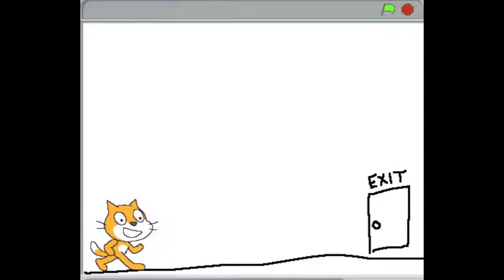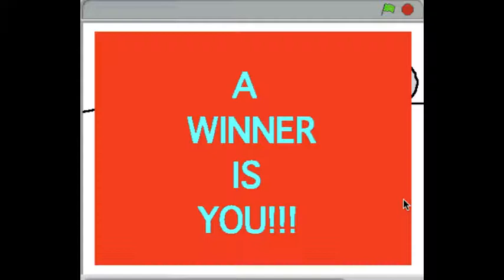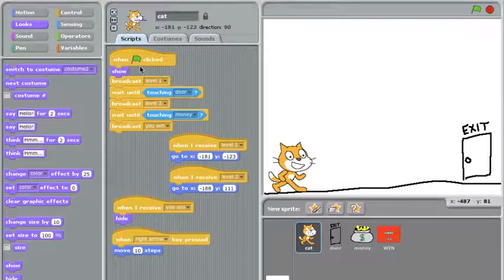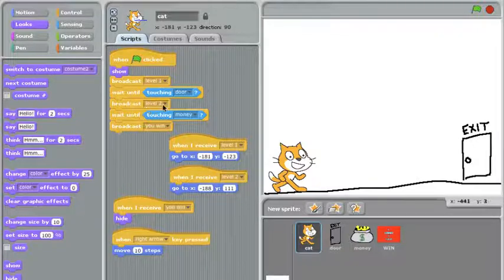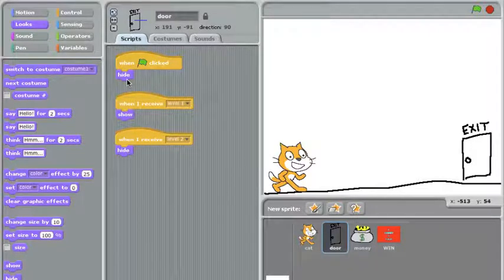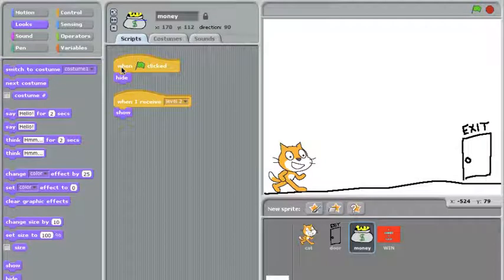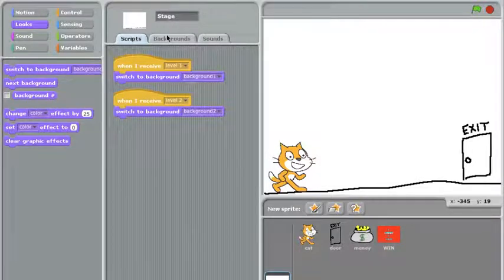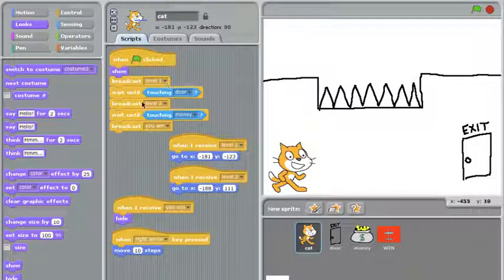Scratch - Broadcast & Receive, Part 2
Second part of the Broadcast and Receive lesson.